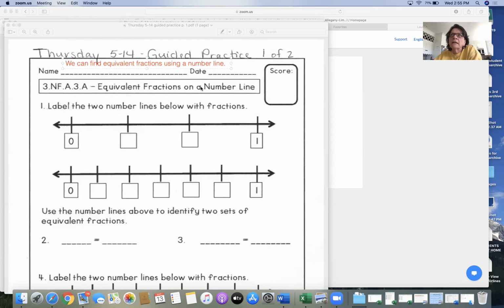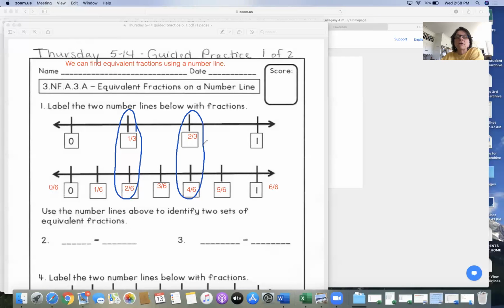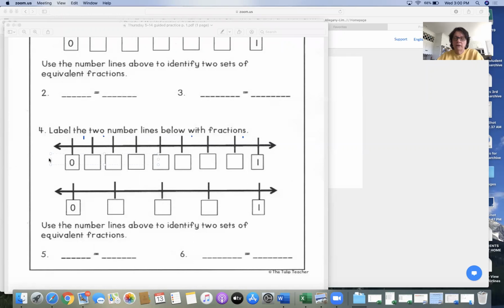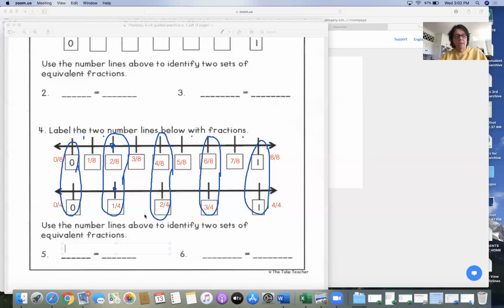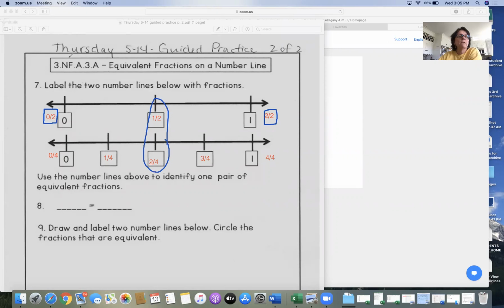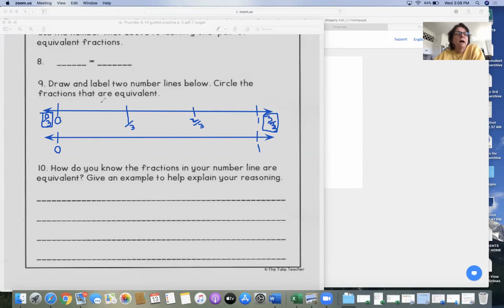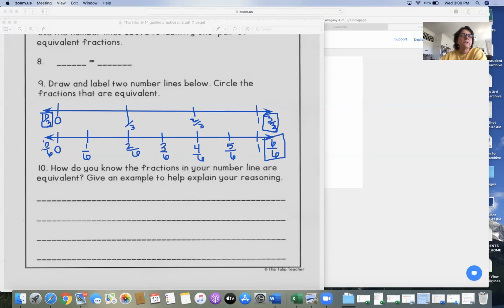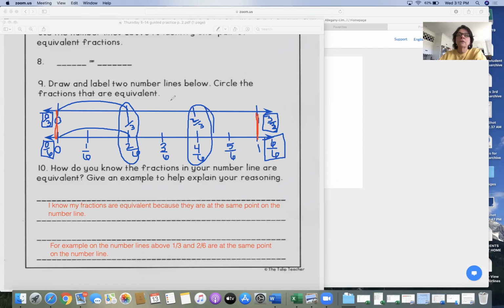Equivalent Fractions on a Number Line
We will use number lines to find equivalent fractions.